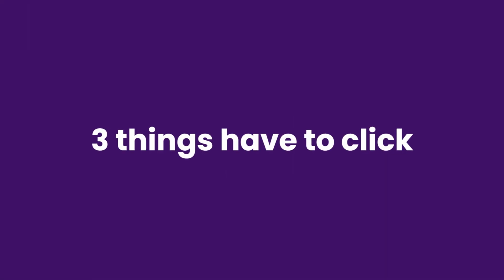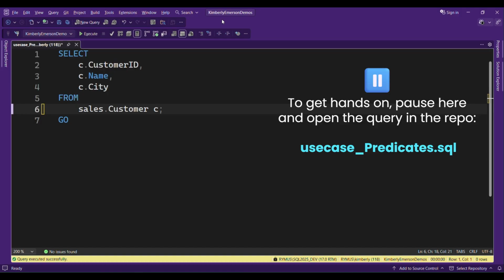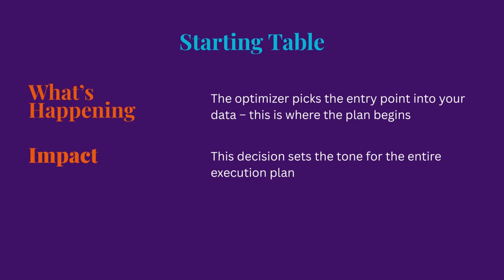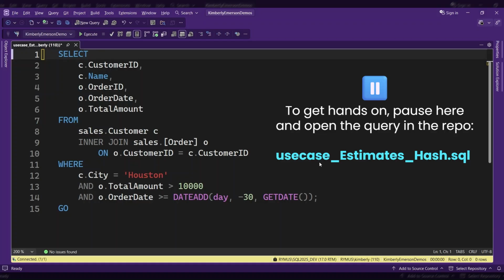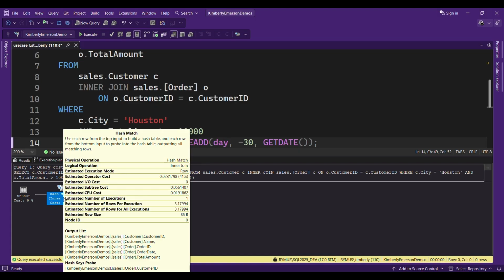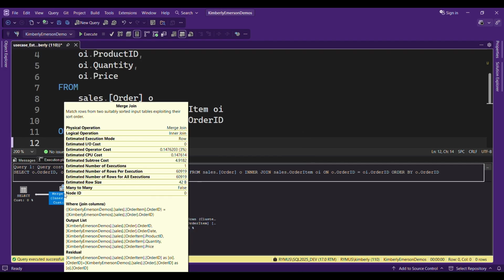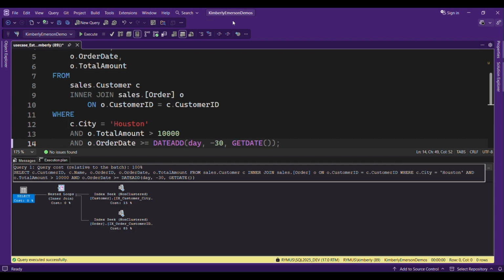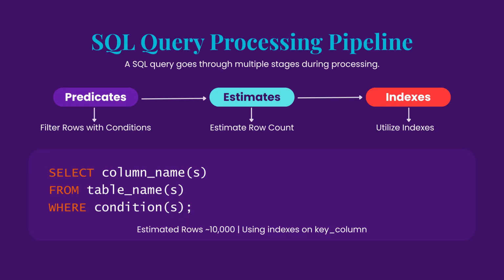The Predictable Pattern Behind Every Slow SQL Query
Your SQL queries aren’t randomly slow — they’re following a chain reaction. Once you see it, you can control it.

In this video, we break down the SQL Query Performance Pipeline — the hidden sequence that determines whether your queries fly or crawl. You’ll learn how predicates, cardinality estimation, and indexes work together to shape execution plans, and how to engineer predictable performance instead of guessing.

We’ll walk through real examples in SQL Server, showing how one line of code can flip a table scan into a lightning-fast index seek. You’ll see how join order, memory grants, and execution strategies change in real time — and how to fix them.

What You’ll Learn:

✅ Why slow queries aren’t random — they’re predictable
✅ How predicates drive performance from the start
✅ How SQL Server estimates row counts (and what happens when it guesses wrong)
✅ How join order and execution strategy affect I/O and CPU
✅ How to design indexes that unlock the fast path

Watch this if you want to:

*️⃣ Understand how SQL Server thinks
*️⃣ Predict performance before hitting Execute
*️⃣ Stop guessing and start engineering fast queries

⏱️ Timestamps

00:00 - Intro
00:52 - Get the Demo Database
01:43 - The SQL Query Processing Pipeline
02:08 - Predicates
03:57 - Row Estimates
04:29 - Row Estimates Join Order
08:52 - Row Estimates: Execution Strategy
11:01 - Row Estimates: Memory Allocation
11:44 - Indexes
14:15 - Summary
14:51 - Outro
15:07 - Call to Action

🛠️ Hands-On Demo (Follow Along)

Spin it up and:

* Toggle predicates and watch plans change
* Compare scans vs seeks in real time
* Experiment like a real performance lab

💬 Let’s Talk

Drop your question in the comments or share what other content you want to see next. I might break it down in an upcoming video 👇